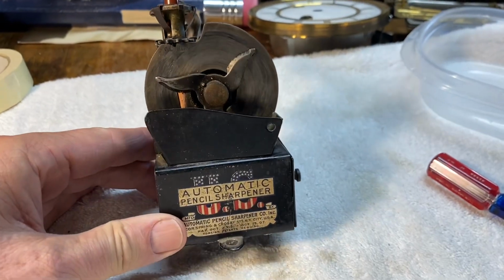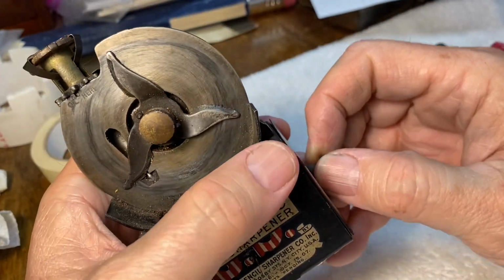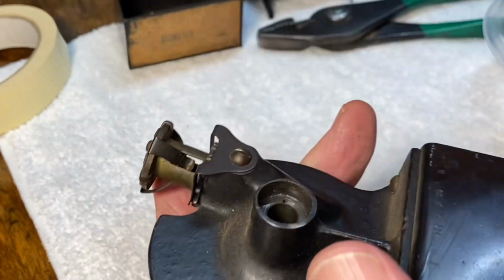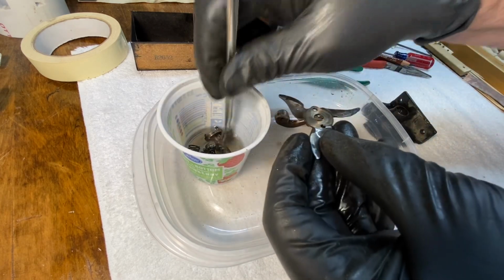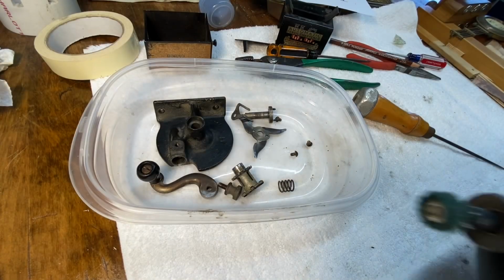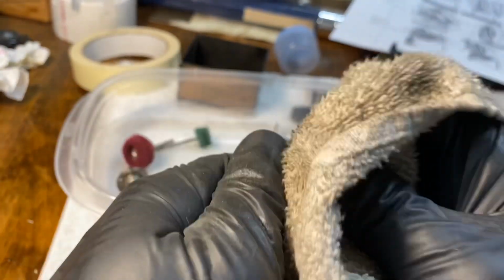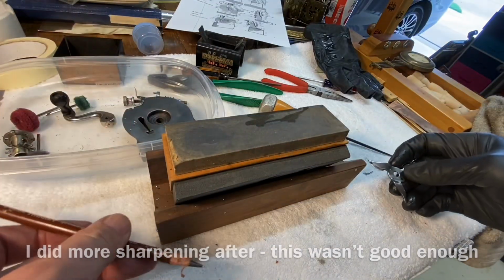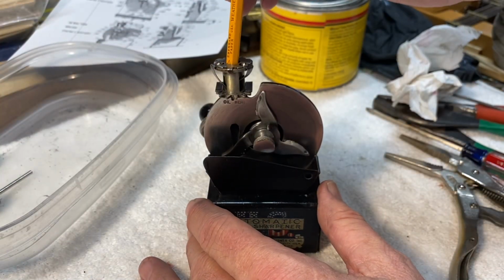Servicing and Restoration of a US Automatic Pencil Sharpener Circa 1910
Servicing and Restoration of a US Automatic Pencil Sharpener - Patent 1906